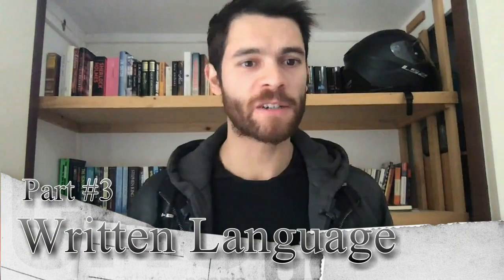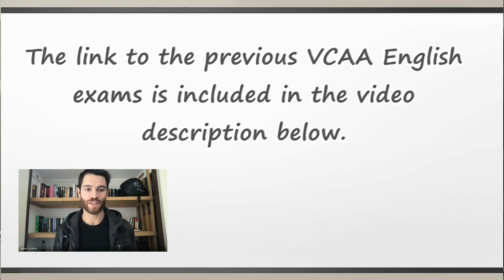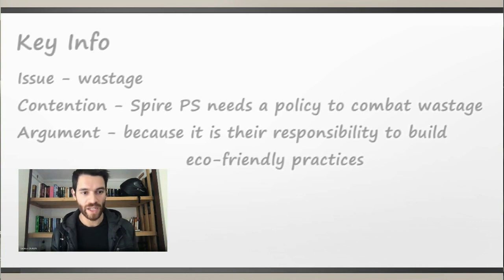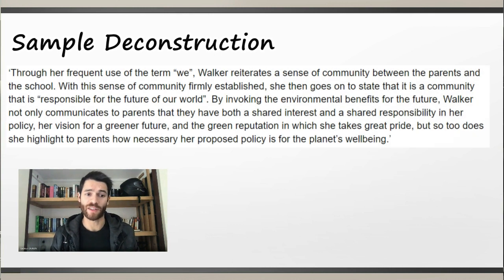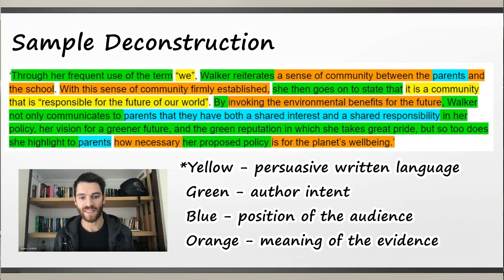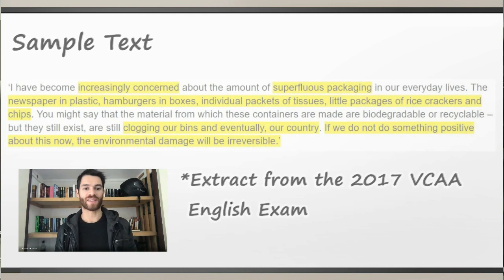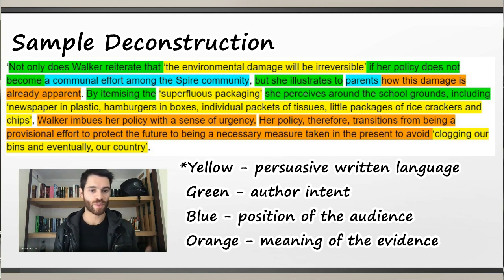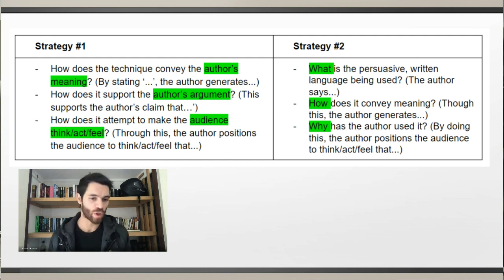Analysing Argument Part #3 - Written Language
The third video in this series discusses the 'written language' component of the task, complete with examples and strategies to identify and analyse the use of written language in your own essay-writing.

Deconstruction #1:
‘Through her frequent use of the term “we”, Walker reiterates a sense of community between the parents and the school. With this sense of community firmly established, she then goes on to state that it is a community that is “responsible for the future of our world”. By invoking the environmental benefits for the future, Walker not only communicates to parents that they have both a shared interest and a shared responsibility in her policy, her vision for a greener future, and the green reputation in which she takes great pride, but so too does she highlight to parents how necessary her proposed policy is for the planet’s wellbeing.’

Deconstruction #2
‘Not only does Walker reiterate that ‘the environmental damage will be irreversible’ if her policy does not become a communal effort among the Spire community, but she illustrates to parents how this damage is already apparent. By itemising the ‘superfluous packaging’ she perceives around the school grounds, including ‘newspaper in plastic, hamburgers in boxes, individual packets of tissues, little packages of rice crackers and chips’, Walker imbues her policy with a sense of urgency. Her policy, therefore, transitions from being a provisional effort to protect the future to being a necessary measure taken in the present to avoid ‘clogging our bins and eventually, our country’.